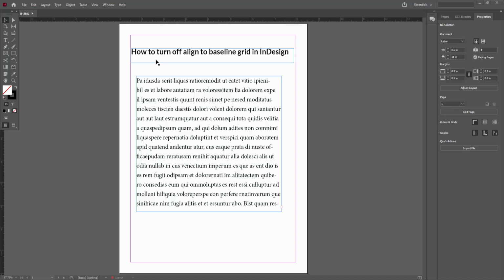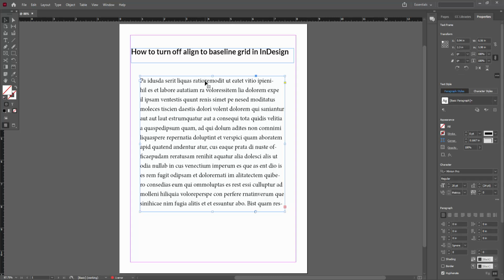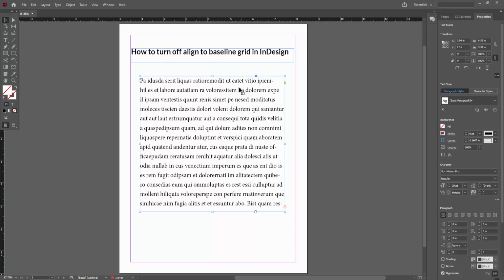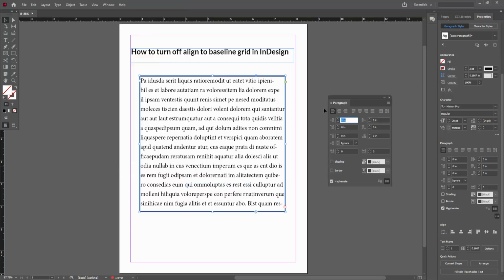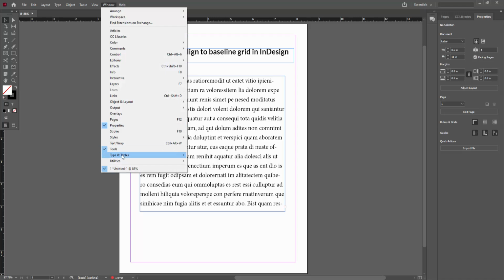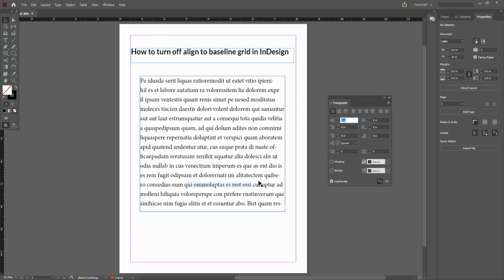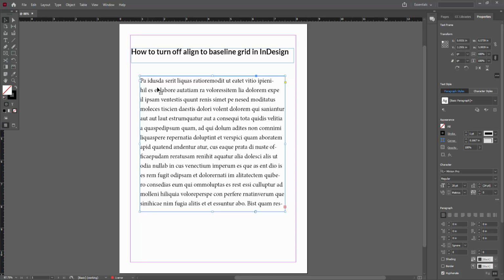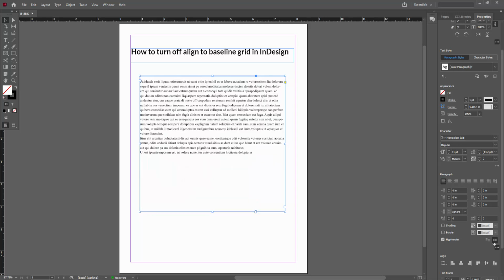How to turn off align to baseline grid in InDesign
Assalamu Walaikum,
In this video I will show you, How to turn off align to baseline grid in InDesign.  Let's get started.